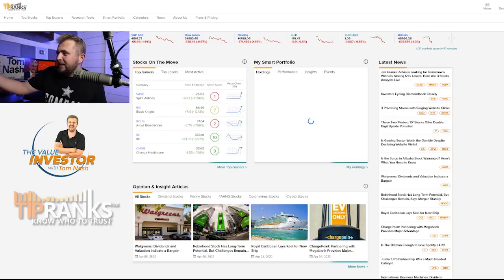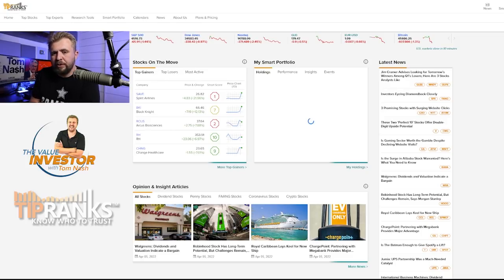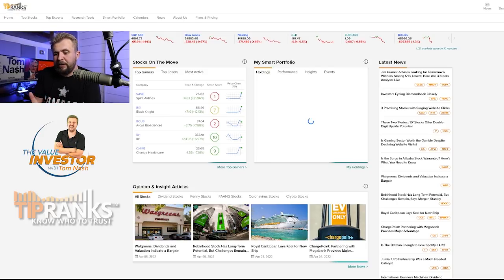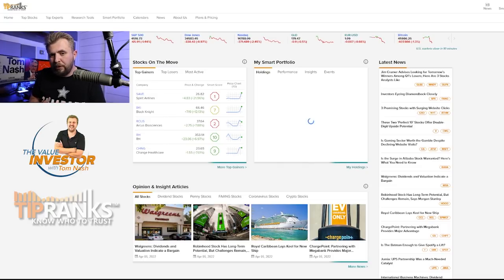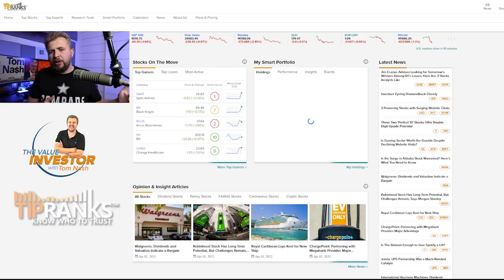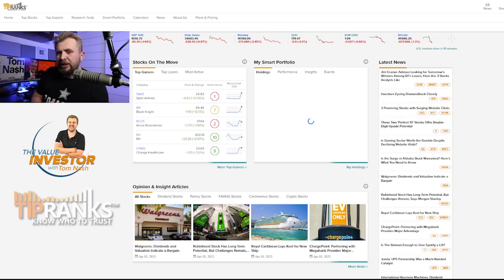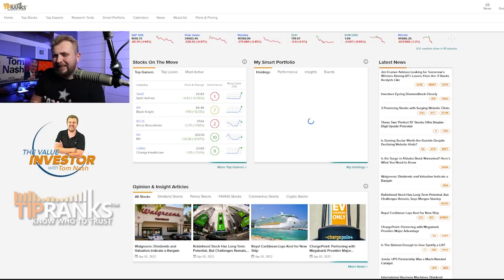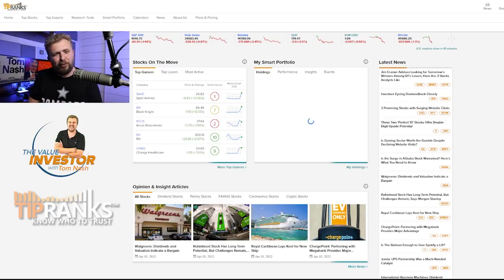Tom Nash Explains: Why Stock Markets Crashed today, and What's Next?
U.S. equities and bonds fell today as new Federal Reserve commentary came out, talking about faster balance sheet reduction. Federal Reserve Governor Lael Brainard said the FED will have to shrink its balance sheet at a rapid pace as soon as May. In this video we will talk about how and why this happened and what it means for the future of the stock market going forward.

Watch the full version of the entire video on TipRanksTV where I will be personally replying to your comments and questions - follow this link to see the full video on TipRanks TV